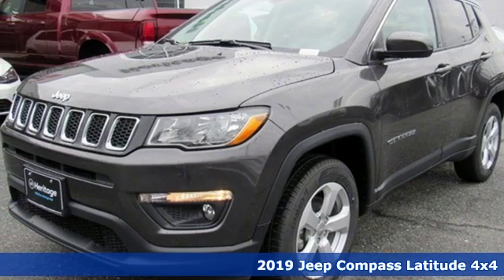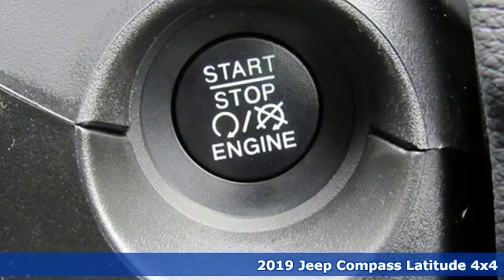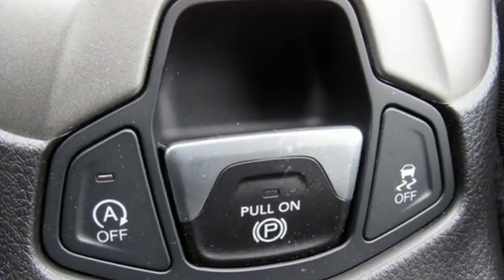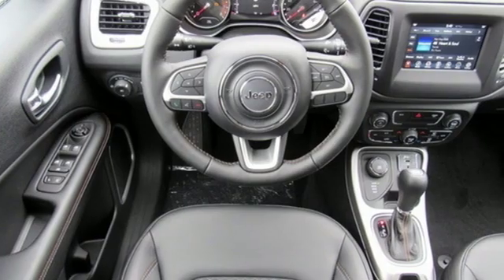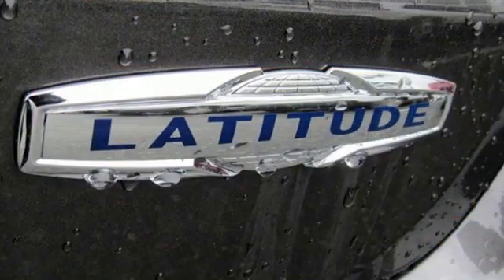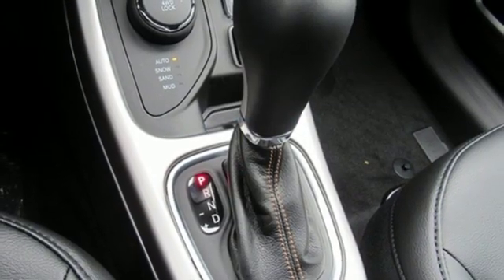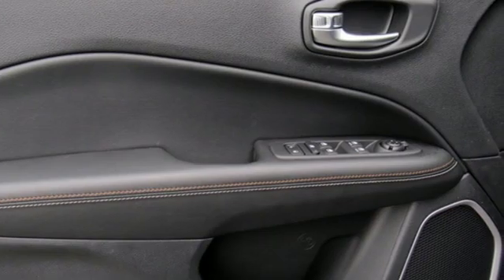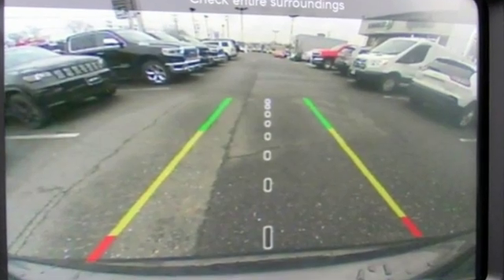2019 Jeep Compass Baltimore MD Parkville, MD L9655957 - SOLD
Year: 2019
Make: Jeep
Model: Compass
Trim: Latitude
Engine: 2.4L I4
Transmission: 9-Speed Automatic
Color: Gray
Interior: Black
Stock #: L9655957
VIN: 3C4NJDBB8KT655957
Cold Weather Group (All-Season Floor Mats and Heated Front Seats), Popular Equipment Group (Auto-Dimming Rear-View Mirror and Power 8-Way Driver/Manual 6-Way Passenger Seats), Quick Order Package 27J, 4WD, 3.833 Axle Ratio, 4-Wheel Disc Brakes, 6 Speakers, ABS brakes, Air Conditioning, AM/FM radio: SiriusXM, Anti-whiplash front head restraints, Automatic temperature control, Brake assist, Bumpers: body-color, Compass, Delay-off headlights, Driver door bin, Driver vanity mirror, Dual front impact airbags, Dual front side impact airbags, Electronic Stability Control, Four wheel independent suspension, Front anti-roll bar, Front Bucket Seats, Front Center Armrest w/Storage, Front dual zone A/C, Front fog lights, Front reading lights, Fully automatic headlights, Heated door mirrors, Illuminated entry, Knee airbag, Low tire pressure warning, Occupant sensing airbag, Outside temperature display, Overhead airbag, Overhead console, Panic alarm, Passenger door bin, Passenger vanity mirror, Power door mirrors, Power steering, Power windows, Premium Cloth/Vinyl Bucket Seats, Radio: Uconnect 4 w/7" Display, Rear anti-roll bar, Rear seat center armrest, Rear window defroster, Rear window wiper, Remote keyless entry, Roof rack: rails only, Speed control, Split folding rear seat, Spoiler, Steering wheel mounted audio controls, Tachometer, Telescoping steering wheel, Tilt steering wheel, Traction control, Trip computer, Variably intermittent wipers, and Wheels: 17" x 7.0" Silver Painted Aluminum. *Your additional costs are sales tax, tag and title fees for the state in which the vehicle will be registered, freight (Maryland only--see below for specific charges), any dealer-installed options (if applicable) and a dealer processing fee ($299 Maryland; not required by law); ($141 Pennsylvania). Freight charges: $1,445 (all new Chrysler, Dodge & Jeep models); $1,645 (all new RAM models). Prices are subject to change, and prior sales are excluded from these offers. While every reasonable effort is made to ensure the accuracy of this information, we are not responsible for any errors or omissions contained on these pages. Please verify any information in question with the dealer. brbrEvery Internet Price includes current applicable manufacturer incentives, but certain conditions apply to some of these offers. The offers and conditions on this vehicle are: $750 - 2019 Retail Non-Prime Bonus Cash **CK1V. Exp. 01/31/2019, $1,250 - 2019 Retail Consumer Cash **CK1 (excl WE). Exp. 01/31/2019, $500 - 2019 MY Military Program 39CKB. Exp. 01/31/2019

Address:
9219 Harford Rd